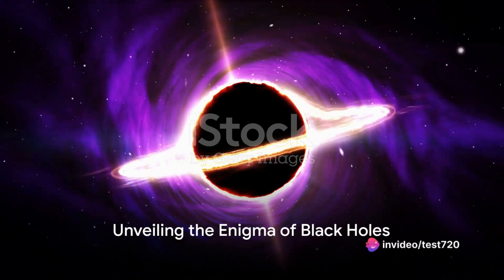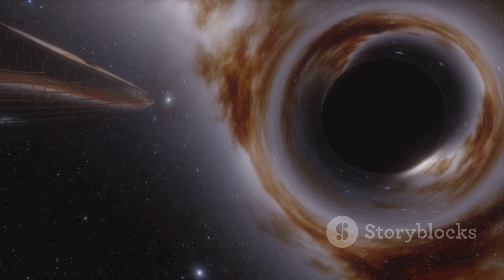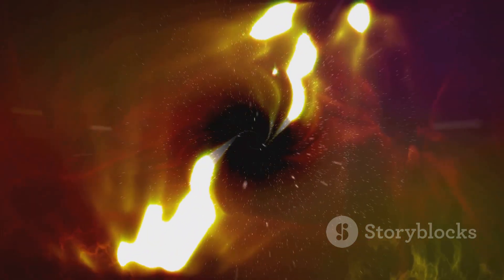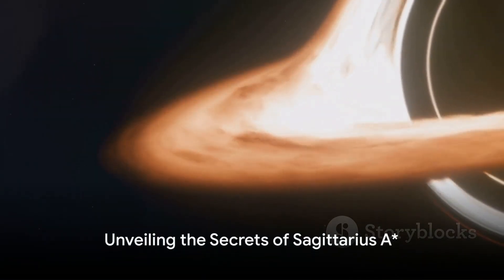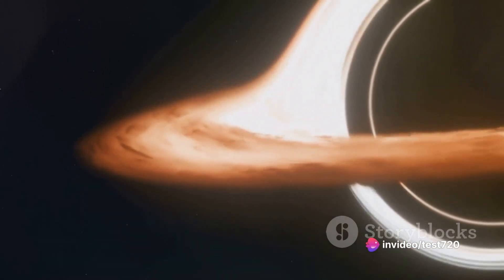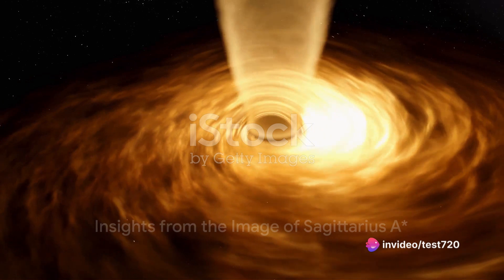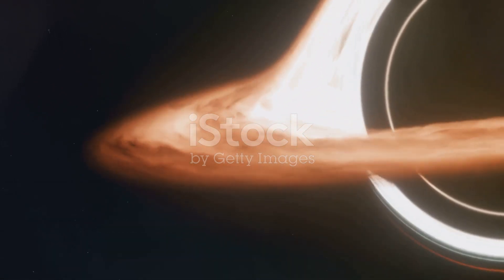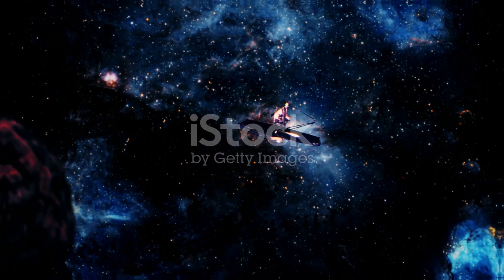Peering into the remnants of an 800-year-old supernova - Birth of a "zombie" star.